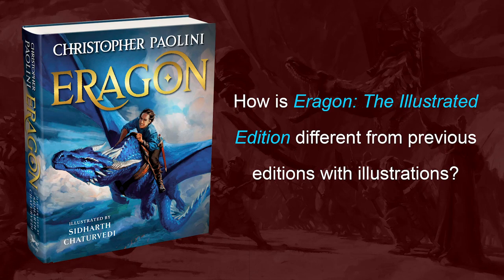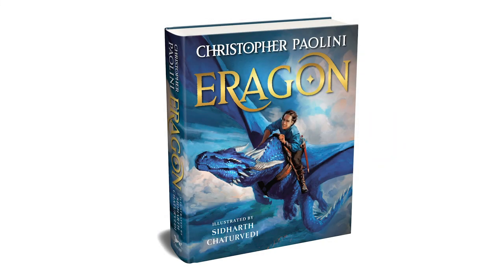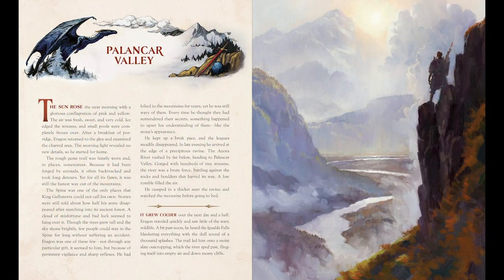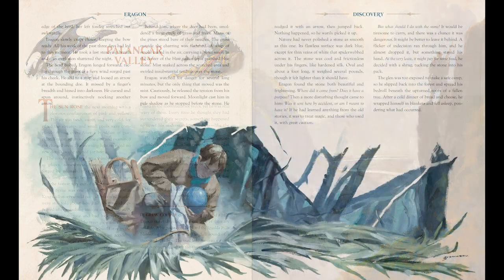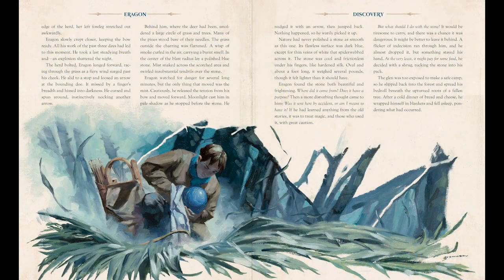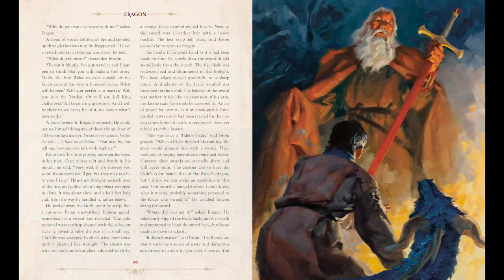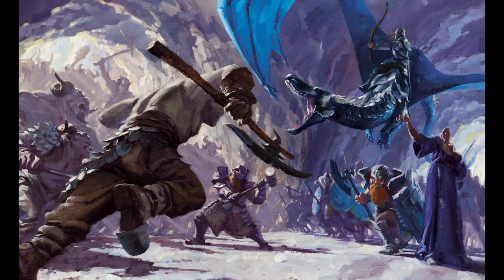How Is the Eragon Illustrated Edition Different From Prior Editions With Art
Maybe you're wondering how the Eragon illustrated edition is different from previous editions that had some artwork? Well, it's a case of glorious artwork in plentitude. 🗺🖼🐉

To see the latest information on the books and tours as soon as it's available